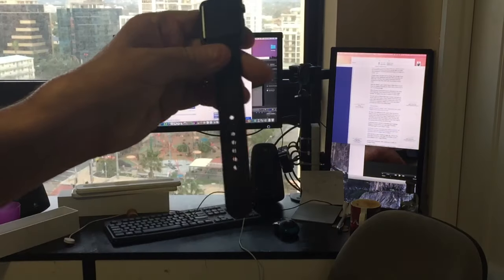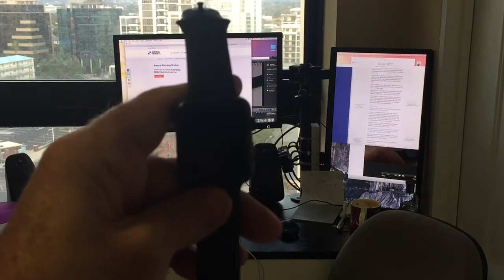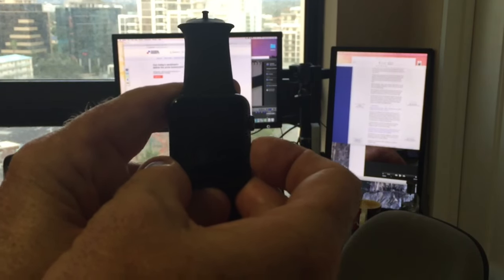Faulty Apple Watch - DOA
what a shame & bummer, Apple!!! received a faulty watch :((

For $579 AUD, one would expect that they TEST their products before they send them out. Nearly 4 weeks wait after being forced to order on-line as there was no in-store stock at launch day (and there's still no in-store stock at apple stores). and what do I get? A FAULTY WATCH.

Update: 26May15 9:32AM - getting a replacement organised through a lengthy phone call with somebody in Sydney.